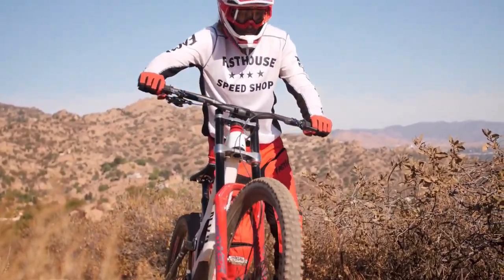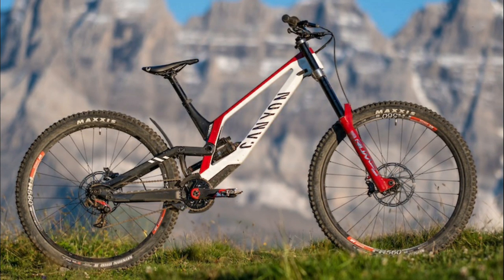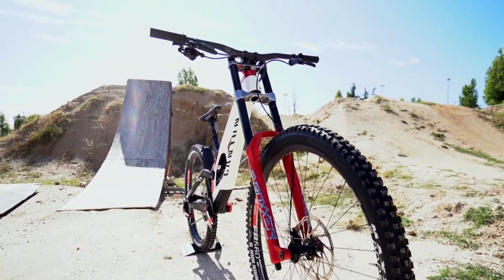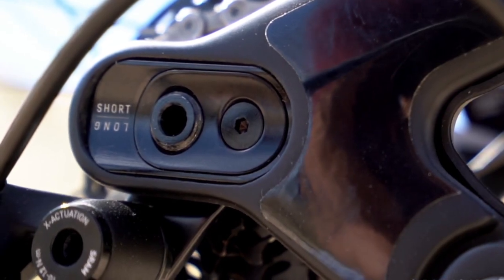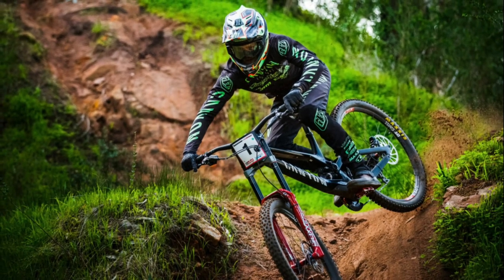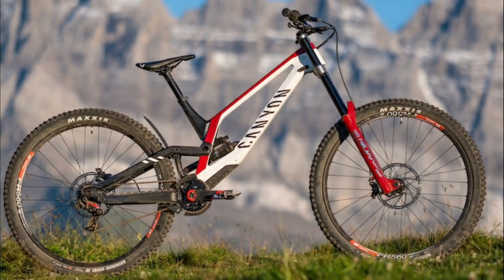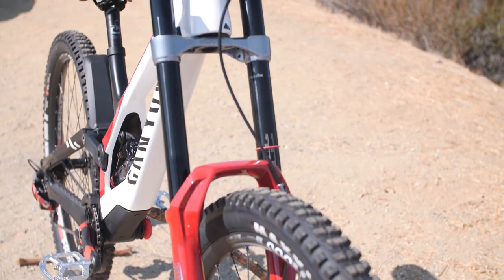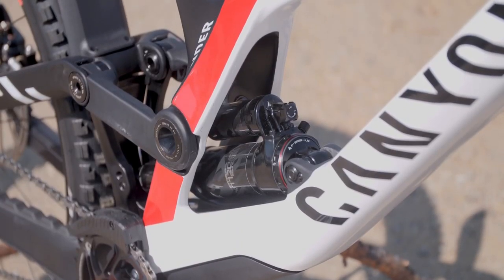Canyon Sender CFR 2021 Bike Review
The brand new 2021 Canyon Sender CFR downhill bike promises to bring tech developed on the World Cup race circuit to the masses, including adjustable reach and chain stay lengths, compatibility with 29in wheels front and back or a mullet set-up, increases in suspension progressivity and a reduction in pedal kickback.

Because the Sender’s been redesigned with input from Canyon’s Factory Racing teams with the likes of Troy Brosnan, Kye A’Hern, Mark Wallace the German brand has also re-named the bike to represent its racing pedigree, adding ‘CFR’, which stands for Canyon Factory Racing.

The small and medium bikes use a mullet setup meaning 27.5in rear wheel and 29in front wheel. Whereas the large and extra-large sizes uses 29in wheels only.

The 2021 Sender CFR’s front and rear triangles are now made entirely from carbon fibre unlike the outgoing model that had alloy chain stay and seat stays which Canyon claims it has shaved 600g off the outgoing Sender thanks to carbon and moving the shock mount from the top tube to the down tube.

Canyon claims that the Sender CFR is the "best race bike possible” in its brand-new all-carbon frame.